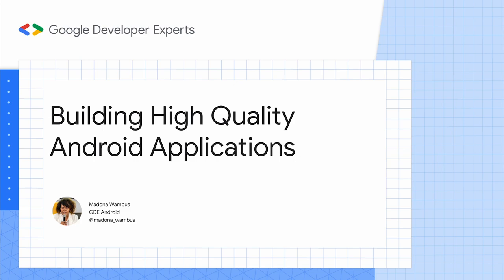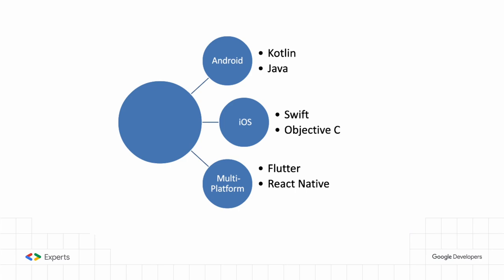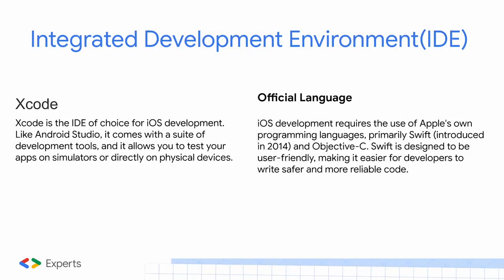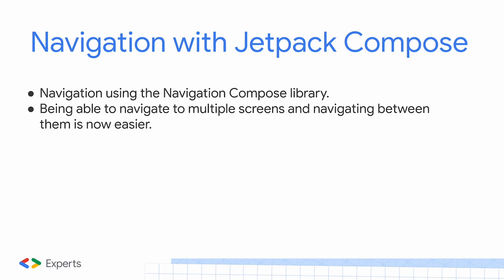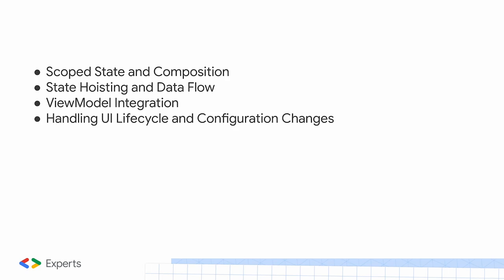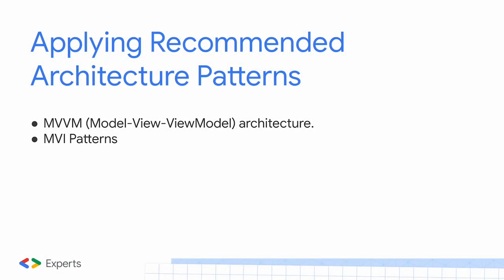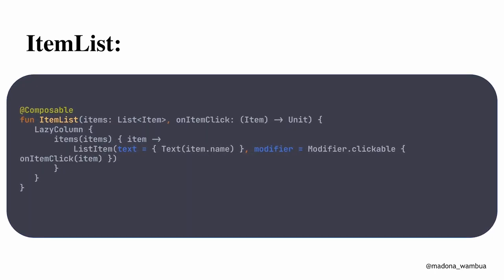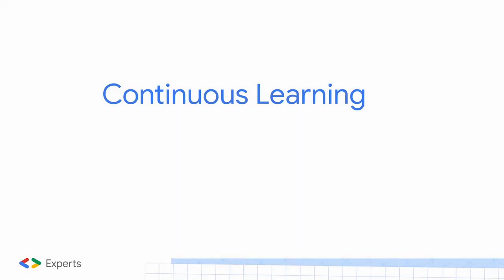Android Jetpack Compose talk at Umass Boston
DevFest Umass-Boston on Campus is an exciting event organized by the Google Developer Student Club (GDSC) at the University of Massachusetts Boston. It's a tech-driven gathering that brings together students, tech enthusiasts, and industry professionals to explore the latest in technology, innovation, and development.

At this DevFest, you can expect enlightening talks, hands-on workshops, hackathons, and networking opportunities. Our goal is to inspire, educate, and empower our community in the world of technology.

Join us on Thursday, November 30, 2023, 5:00 – 9:00 PM EST at Umass Boston for a day filled with knowledge sharing and tech fun. See you there! 🚀🌟